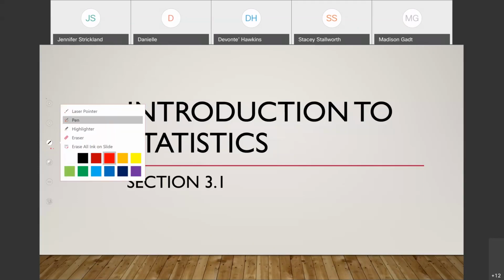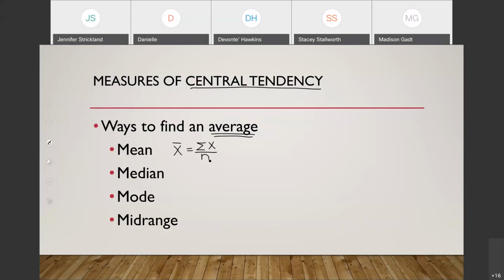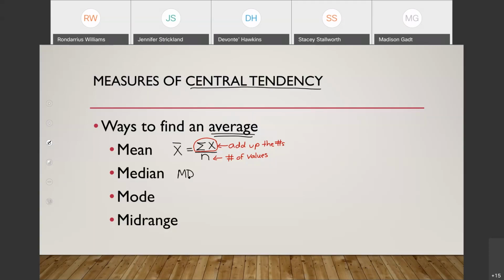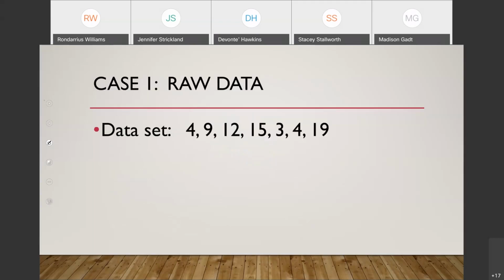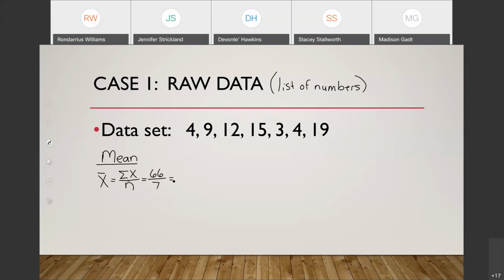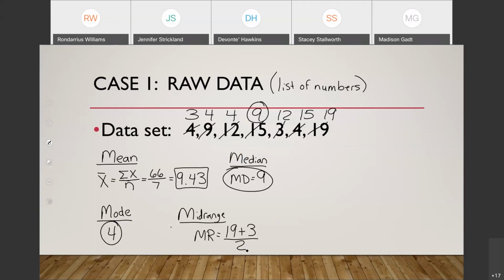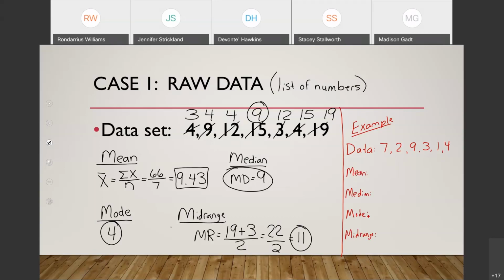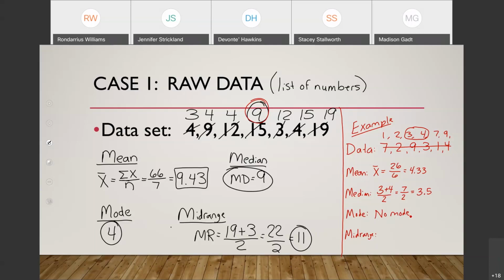Statistics - Finding Measures of Central Tendency, Raw Data